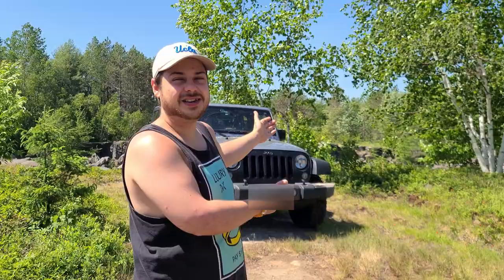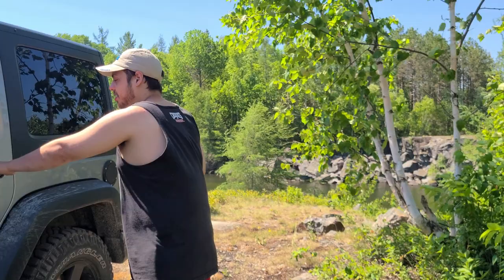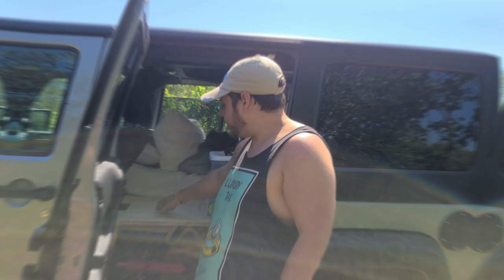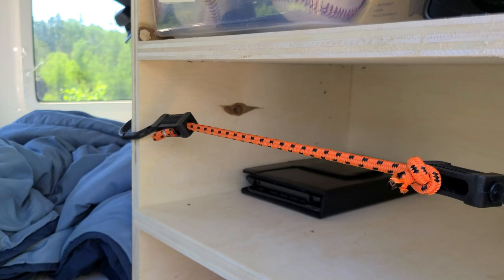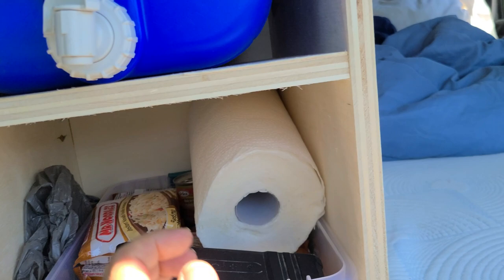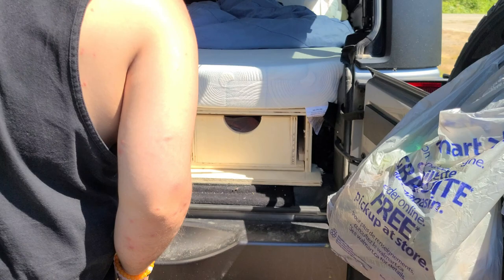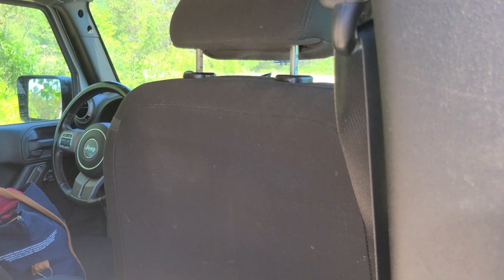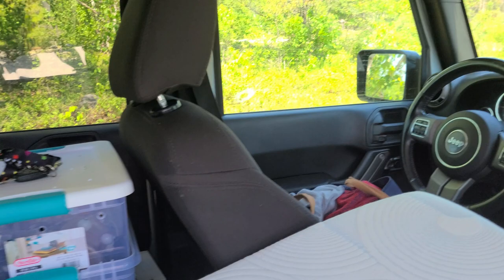JEEP WRANGLER CAMPER CONVERSION TOUR | Ultimate Camping Setup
Today I got an exciting video for you all I finally put my dreams of camping out in the wild and traveling to find the best abandoned and haunted places into action and decided to convert my jeep into a fill sleeper camper! If you love Exploring videos like Abandoned Buildings, caves, waterfalls, crazy activities, ghost hunting and crazy finds like jails, hotels, watch towers and buildings this is definitely the channel for you!